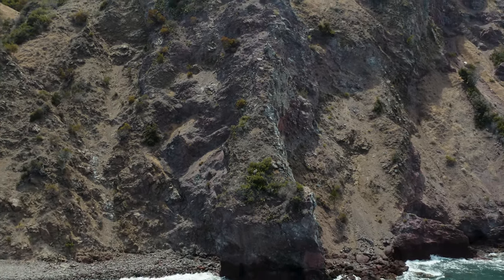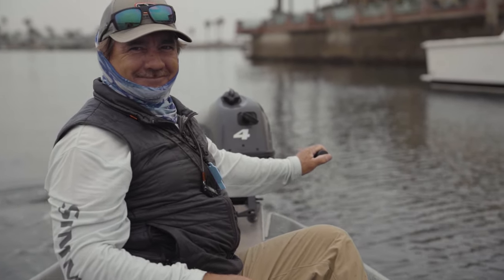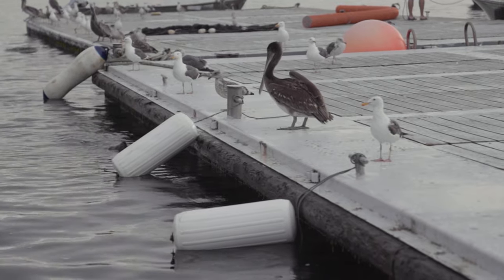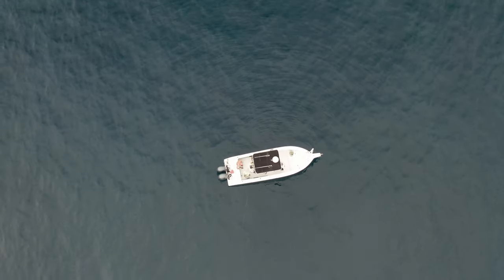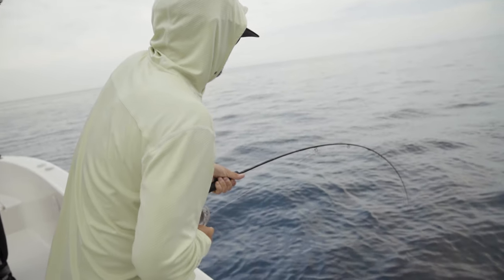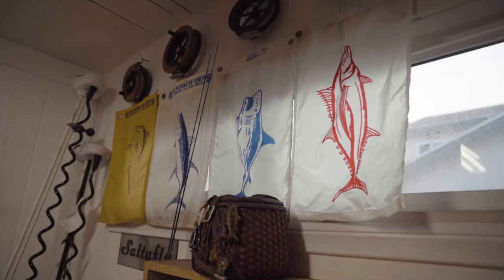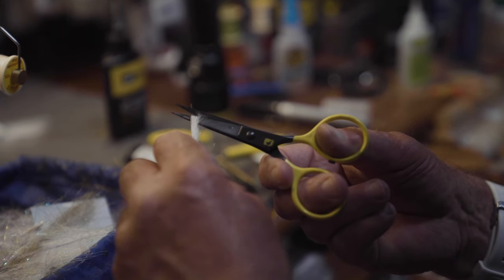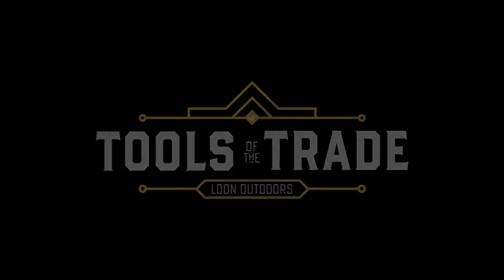Loon Outdoors Presents | Tools of the Trade Vol. 3: The Salty Fly featuring Captain Vaughn Podmore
Loon Outdoors is proud to present Tools of the Trade Chapter 3: The Salty Fly. Tools of the Trade is a series of videos featuring Loon Outdoors Ambassadors and their use of Loon’s tools.

Volume 3 of Tools of the Trade - The Salty Fly featuring legendary professional guide and Loon Outdoors Ambassador Capt. Vaughn Podmore fishing his more water of Catalina Island in the Pacific Ocean out Long Beach in Southern California

CHECK OUT Capt. Vaughn Podmore